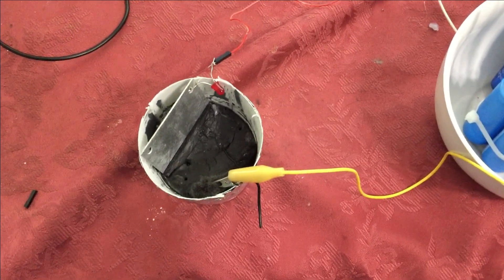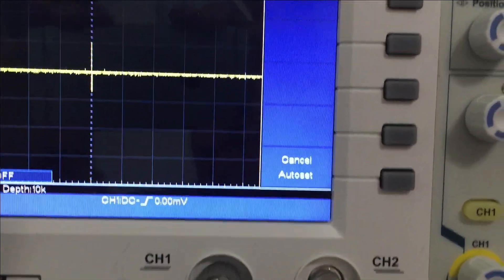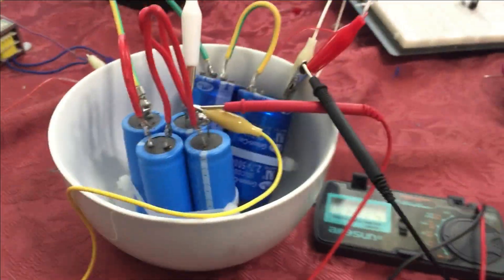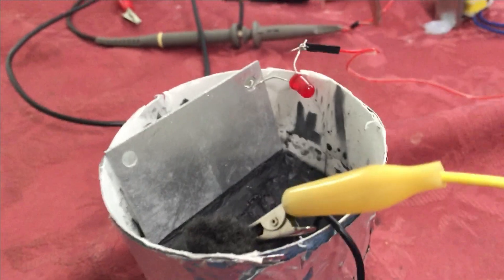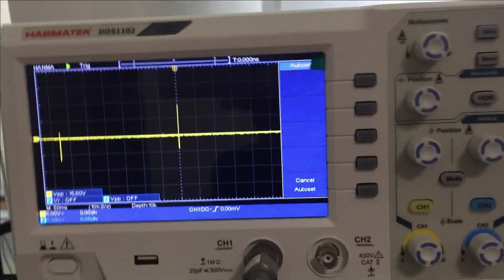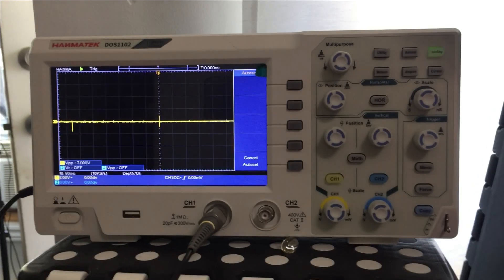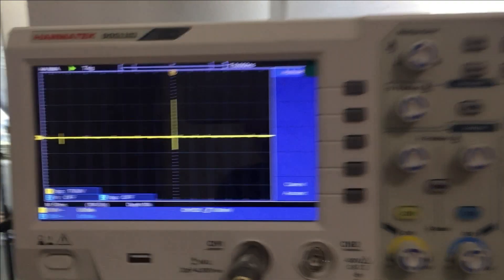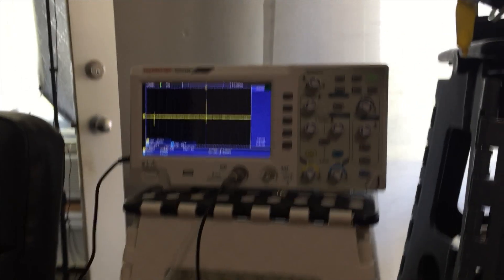PEG Feedback Amplification Loop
I'm sorry trolls you are not going to like this one :)

Good day, folks! Today, I'd like to demonstrate how the PEG cell can sustain AC-like oscillations on top of providing its own electric dipole using a low current traditional DC source as a trigger to open and maintain the electrical dipole of a series DC power setup for higher system potentials interactions.

As I've explained, this setup requires optionally( for self looping) only a small amount of active power to keep the dipoles aligned in the regular DC power sources, using traditional sources like capacitors or dead/charged battery cells, solar etc etc. However, we can still incorporate these cells in a series DC setup to enhance the system's potential.The PEG cell, when placed in series within the loop, exhibits no continuity or infinite resistance. This characteristic aligns with Tom Bearden's principle of keeping the dipole open by not closing the loop or intermittently regauging the dipole through switching.

Here, I show that the PEG cell requires minimal components and has the unique ability to keep the electrical loop open in a DC circuit while still providing electrostatic interactions. This creates a non-traditional circuit, requiring much less active power to maintain an open dipole compared to a closed one.The PEG cell is not only ferroelectric but also performs a full electrostatic polarity flip when triggered by an external DC field. In essence, the PEG cell maintains the electrical dipole open, allowing for a non-traditional electrostatic flow of electricity where all the system's EMFs work synergistically rather than destructively.This makes the PEG cell a very interesting and innovative electrical device, capable of maintaining an open dipole and flipping its internal polarities to enhance overall system efficiency.

For those who are not familiar with what is going on here. The PEG cell is the innovative device I invented. I have been documenting all the effects it has been all posted on my youtube. I recommend you visit the Power Cells playlist I have made where I document the behaviours and findings of these cells.

A shout-out and thanks to the folks over Who have been working hard replicating the Cell and confirming many of the findings and posting updates and contributing to the research. This is real folks!